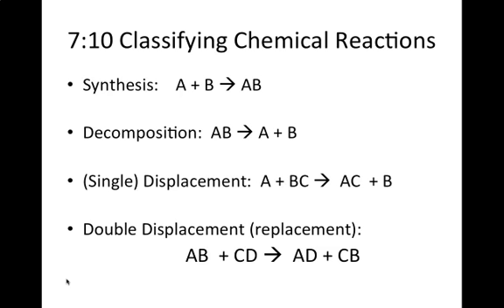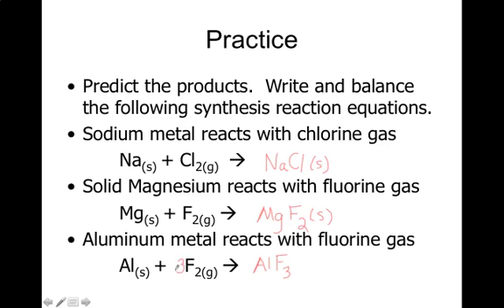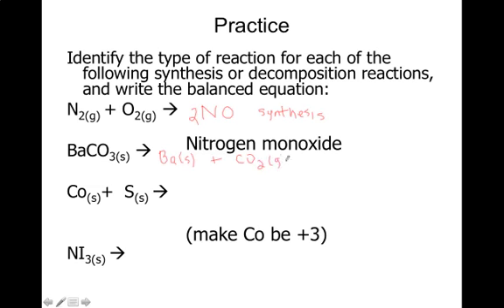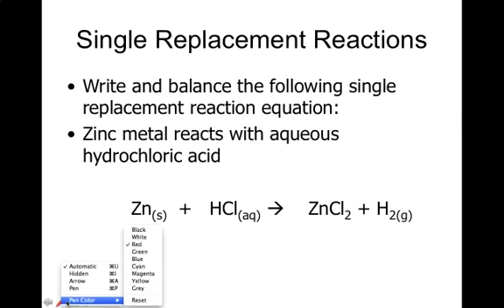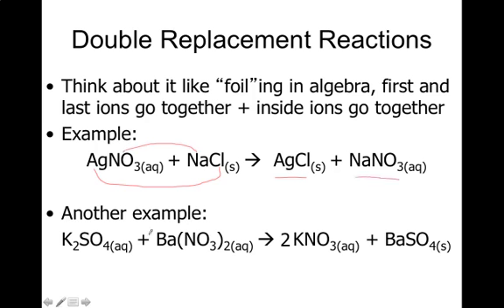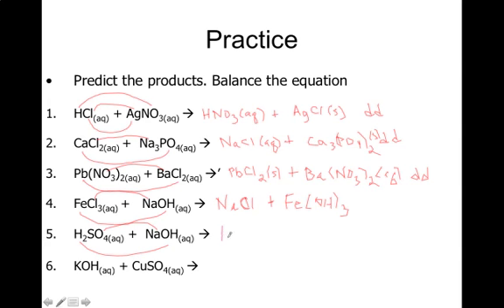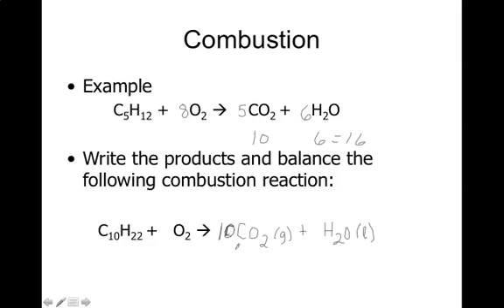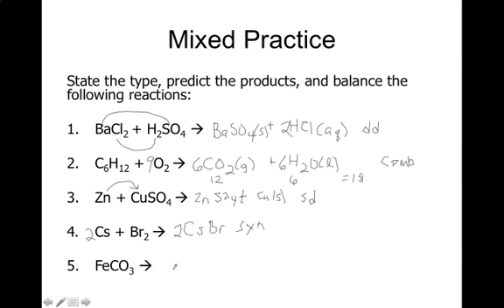6 Classification of Rxns 1